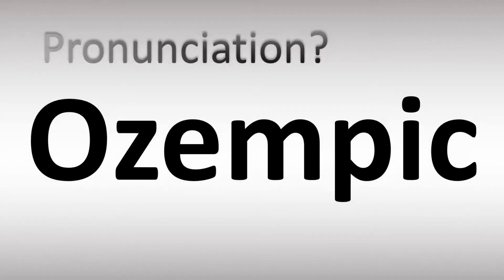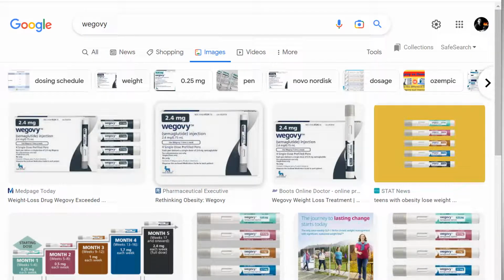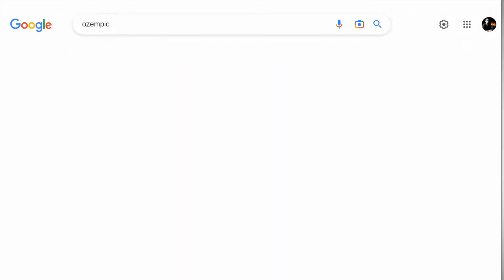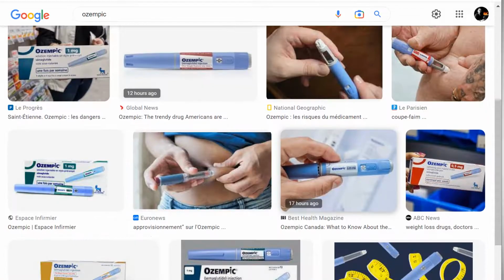How to Pronounce Ozempic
This video shows you How to Pronounce Ozempic, pronunciation guide.

00:00 - Pronunciation Intro
00:15 - How to Pronounce Ozempic
00:41 - More Difficult Pronunciations